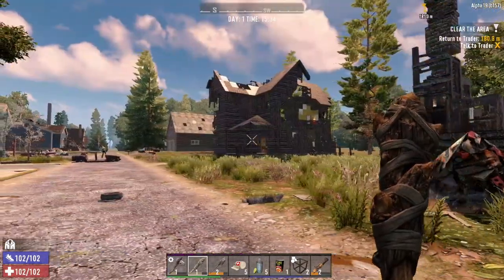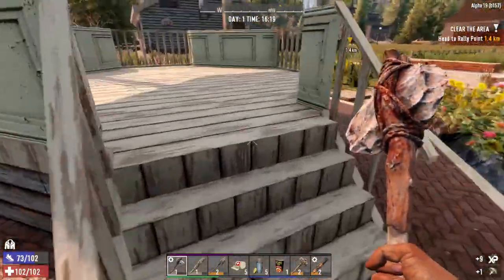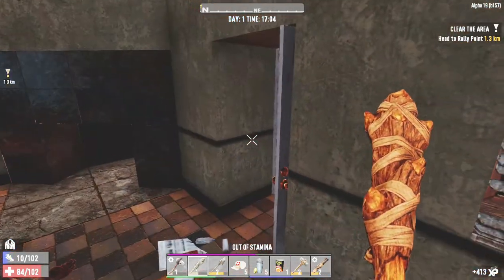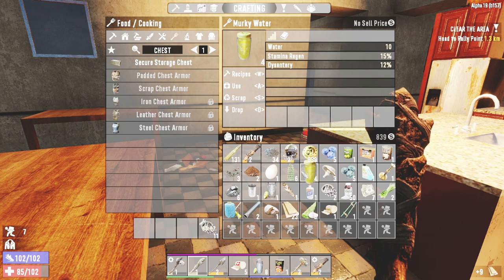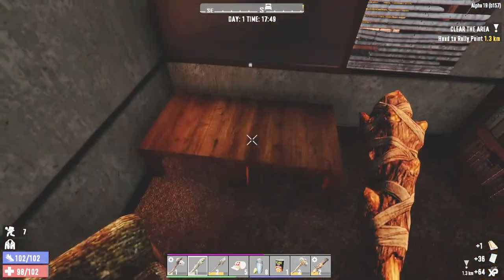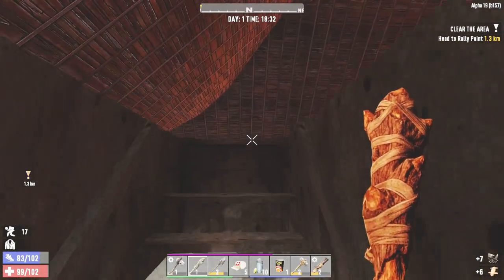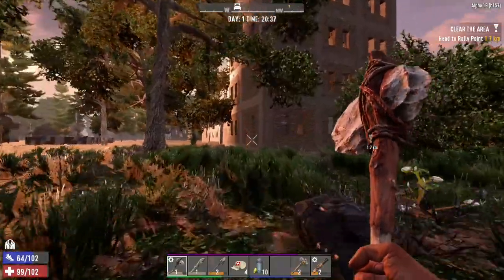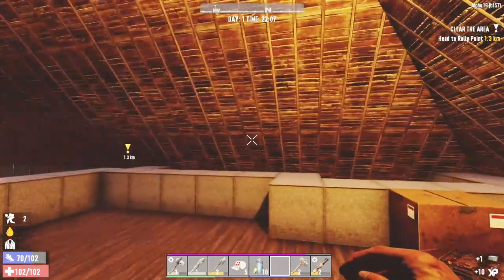7 Day's To Die: Finding A Home! Exploring The Map: 7 Day's To Die Alpha 19 Gameplay (Ep 02)